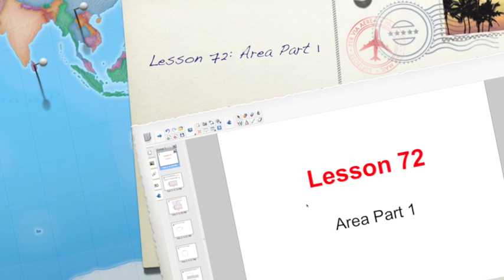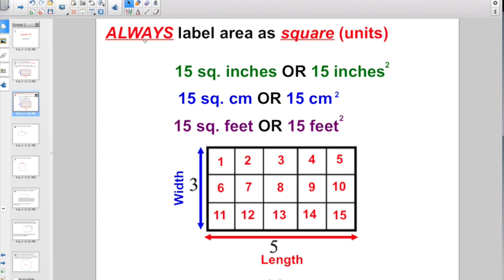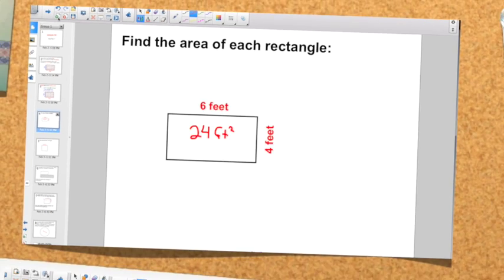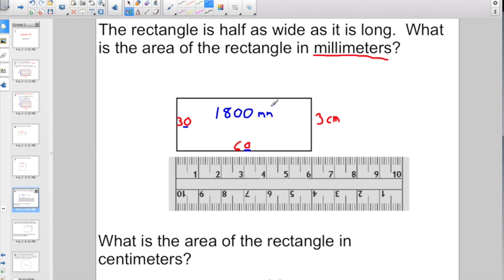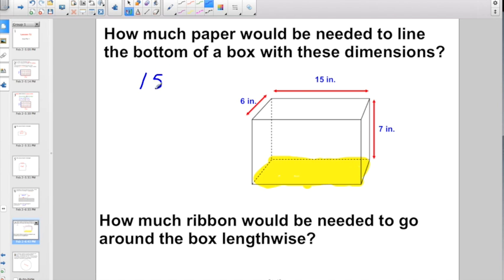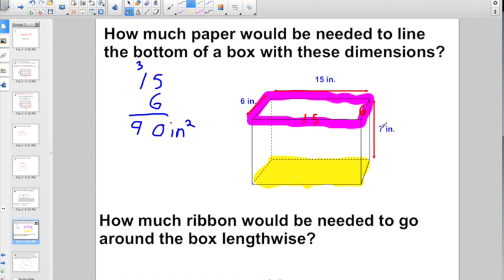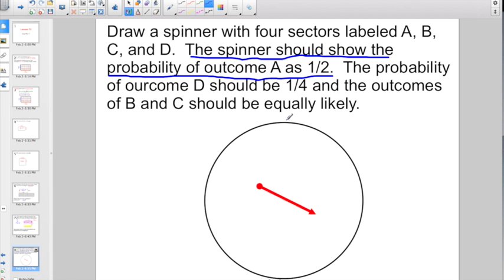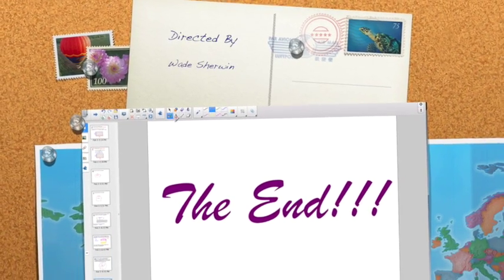Lesson 72: Area Part 1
This video is about Lesson 72: Area Part 1